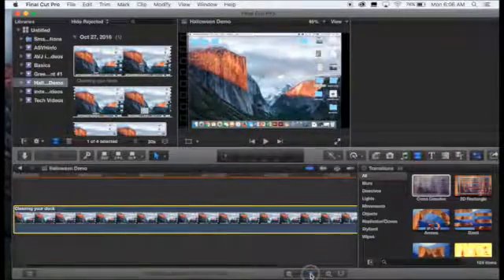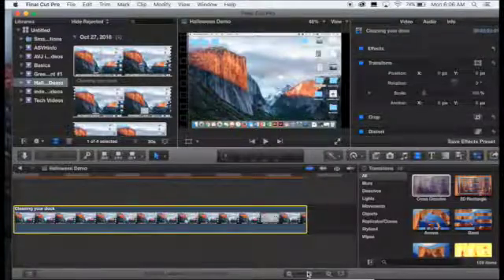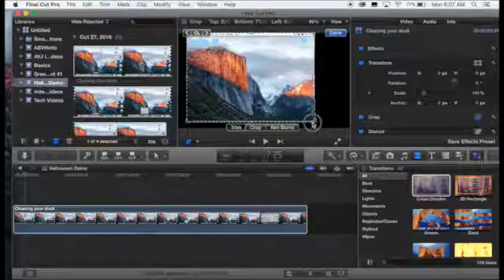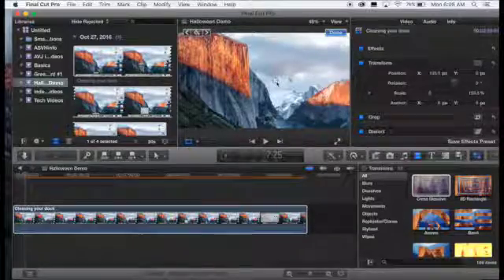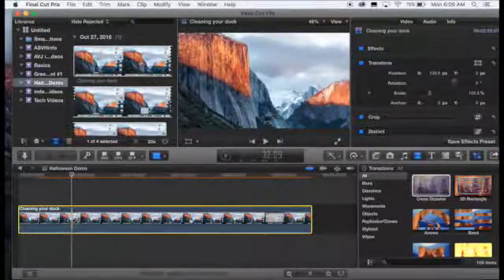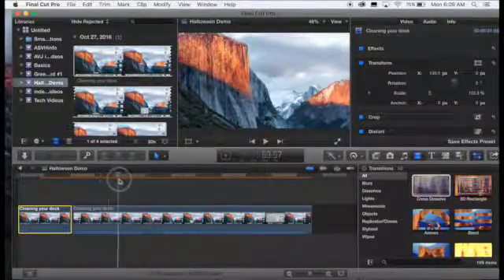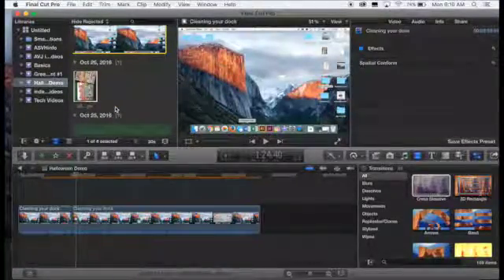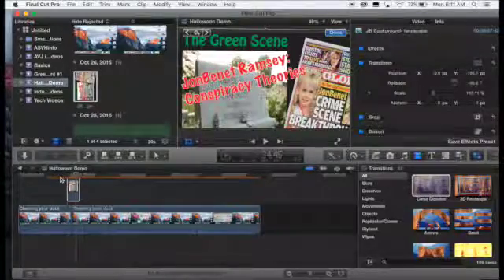FCP: Starting to Edit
This video is about FCP: Getting Started